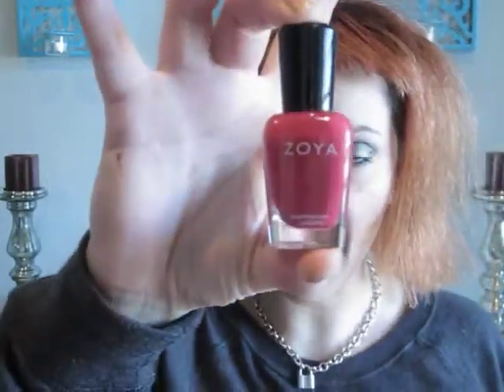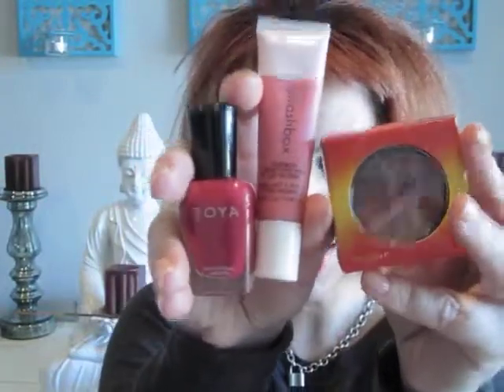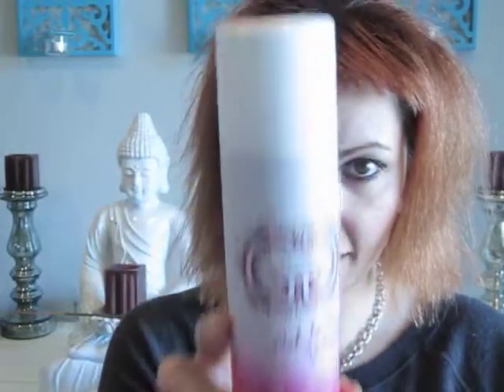GG Gatsby Instagram Prize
I am so excited to be @GG_Gatsby 's first Instagram contest winner! These are the awesome goodies that were in my prize pack. With a pink theme I received A few Smashbox treasures, a Zoya nail polish and a full size Gatsby haircare product!